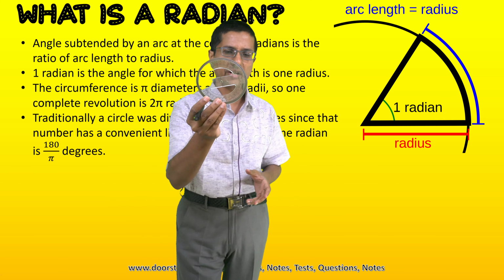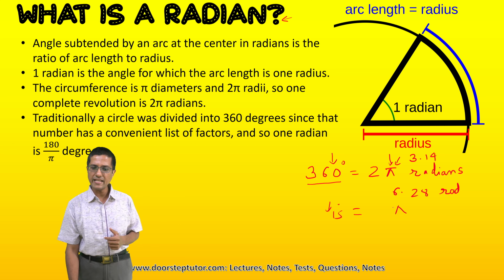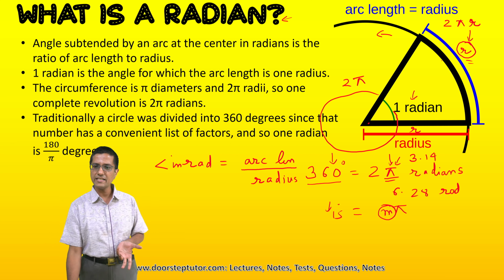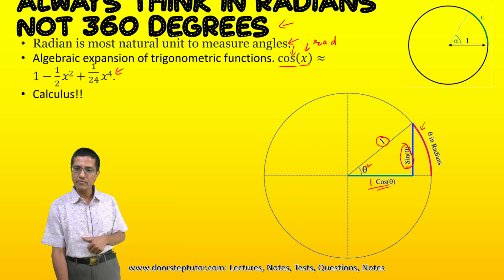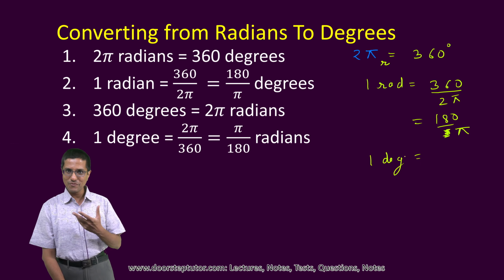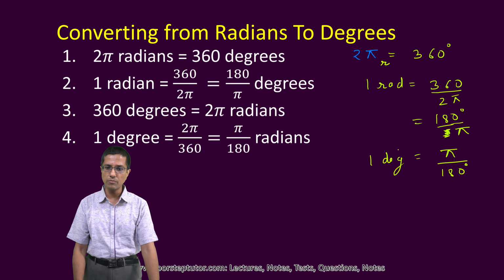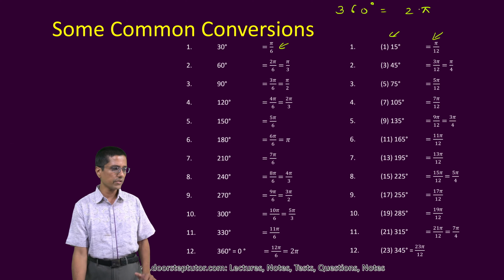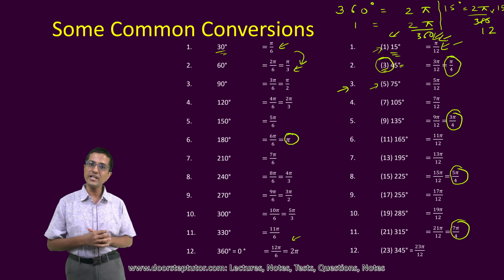Radians as ratio of arclength to radius | Why Does Circle have 2Pi radians | Radian to Degree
Chapters:
0:00 Introduction to Radians
0:45 Comparing Radians and Degrees
1:10 Degrees in a Circle
1:48 Radians in a Circle (2π)
2:11 Mathematical Nature of Radians

Why do we use radians instead of degrees, and what exactly is a radian? This video explains radians as the ratio of arclength to radius, clarifies why a circle contains 2π radians, and demonstrates the conversion process from radians to degrees. Understanding these fundamental concepts is key to excelling in GRE quantitative sections.

JEE (Based on NTA Guidelines - IIT Engg.)

JEE, NEET, how to practice JEE physics Question for Class 11, best video lectures for JEE preparation, expected JEE questions, Radians as ratio of arclength to radius, Why Does Circle have 2Pi radians, Radian to Degree, radian as ratio of arc length to radius, conversion from degree to radian, advantages of measuring and thinking radians, conversion from radian to degree, conversion table, arc length formula, algebraic expression of trigonometric functions